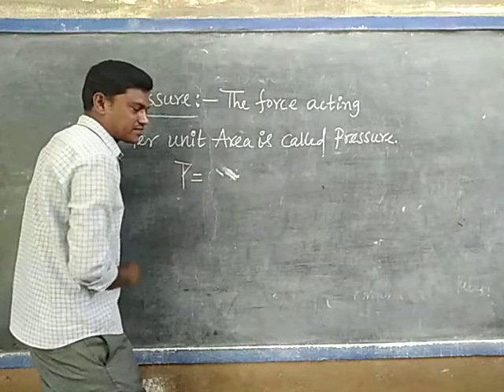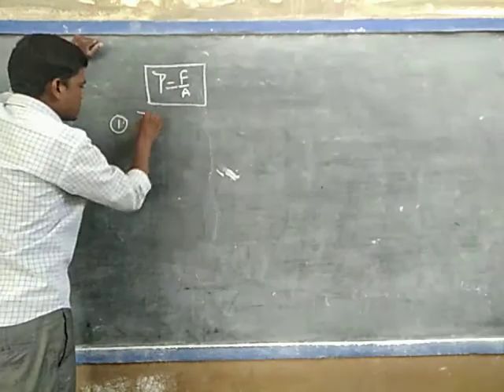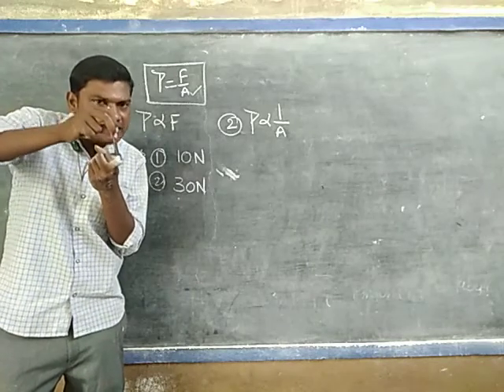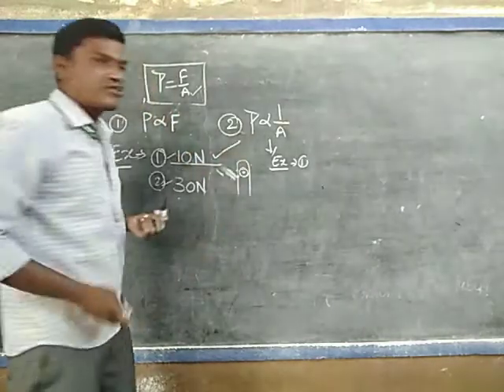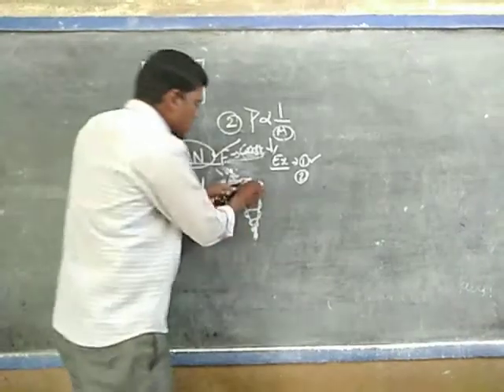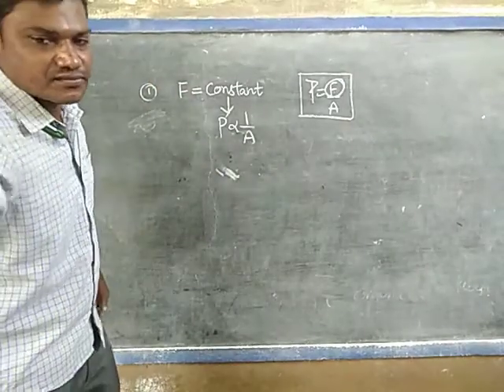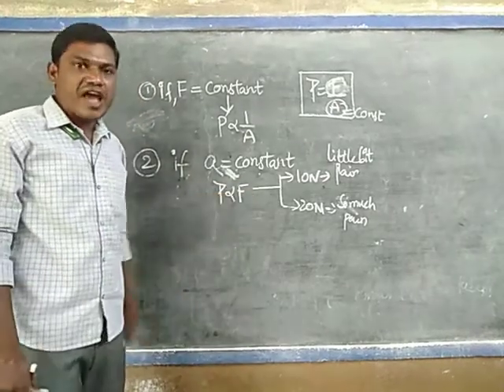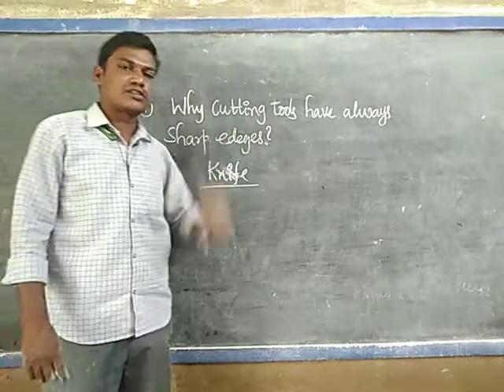Physics: Concept of Pressure - Part-5 (8th class)